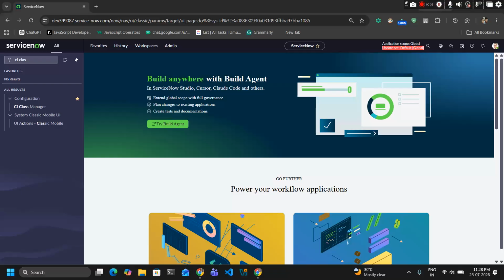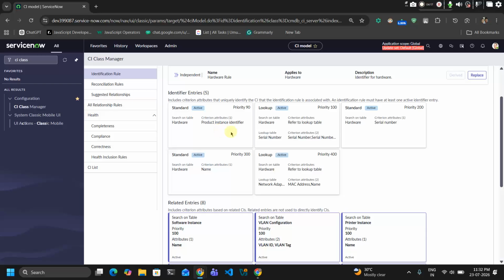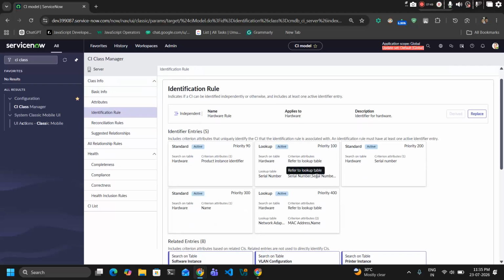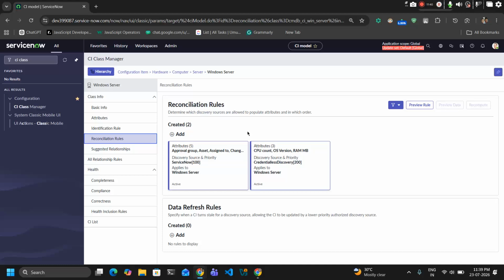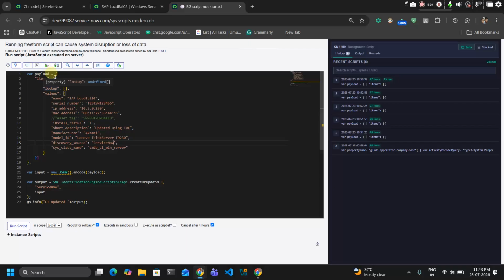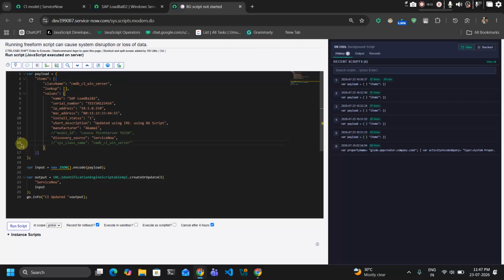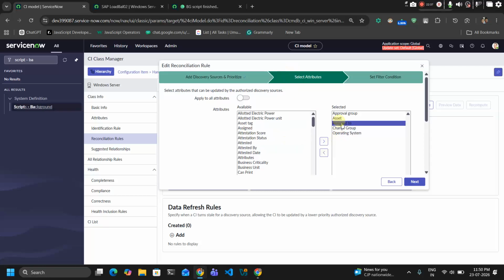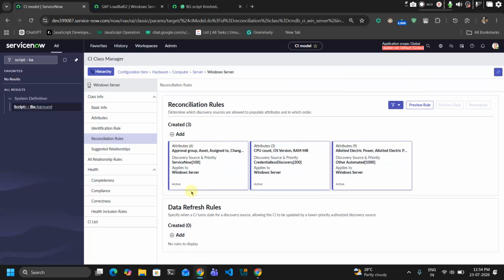ServiceNow CMDB IRE Masterclass: Part 3 | Identification & Reconciliation Rules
Prevent duplicate CMDB data and maintain a single source of truth! In Part 3 of our ServiceNow ITOM Discovery series, we take a deep dive into the Identification and Reconciliation Engine (IRE).

Learn how ServiceNow processes incoming discovery data, evaluates identification rules, and applies reconciliation logic to keep your CMDB clean and accurate.

📌 What You'll Learn:

How the Identification and Reconciliation Engine (IRE) works in ServiceNow

Understanding Identification Rules, Search Flags, and Attributes

Setting up Reconciliation Definitions & DataSource Precedence

Handling duplicate records and CI reclassification

Best practices for maintaining high-quality CMDB data